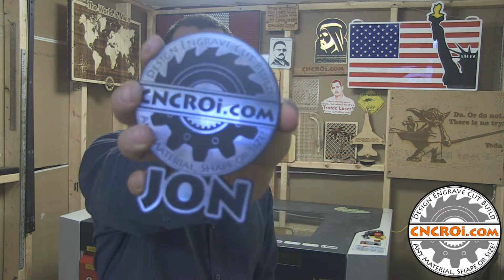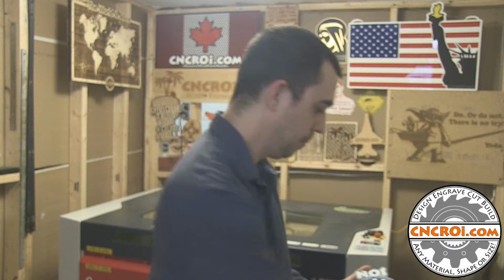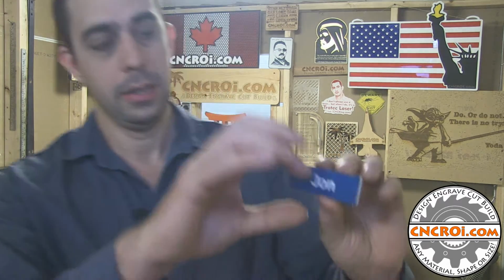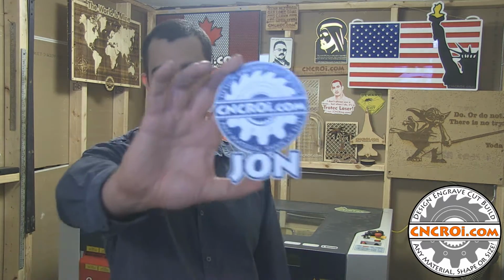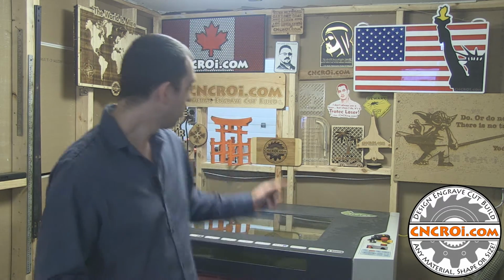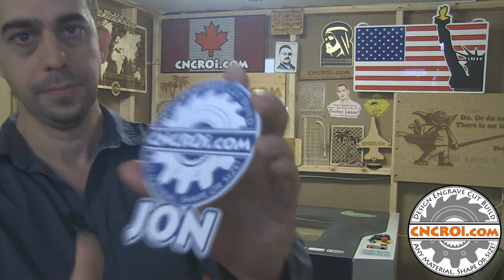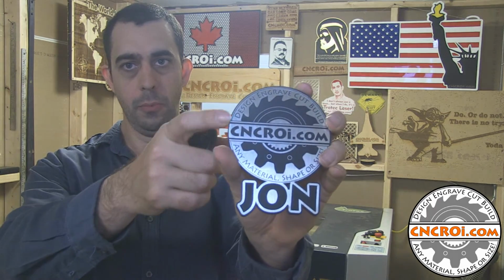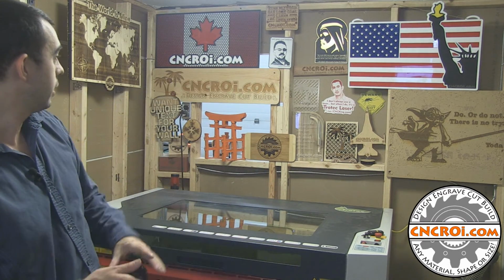Blue on White Name Badge: Custom Lamacoid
CNCROi.com offers a host of custom products and production techniques, in this case, we'll review Blue on White Name Badge: Custom Lamacoid.

We care a custom CNC shop with lots of production equipment including an Austrian wide-format Trotec Speedy 400 flexx CNC laser and ShopBot CNC router.

Visit us at CNCROi.com for a free no-obligation quote.